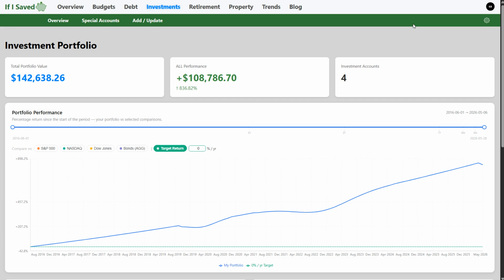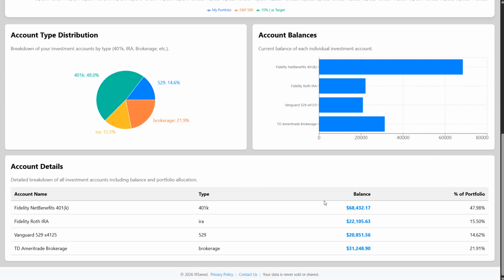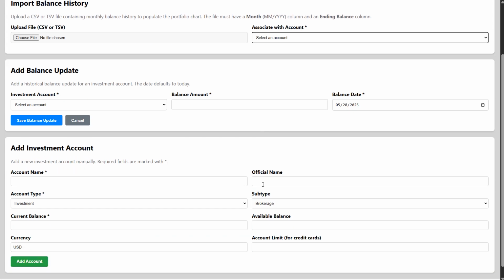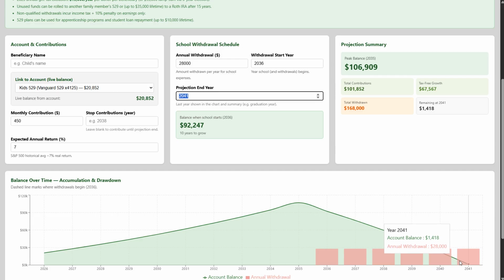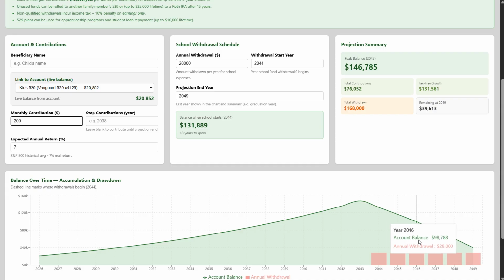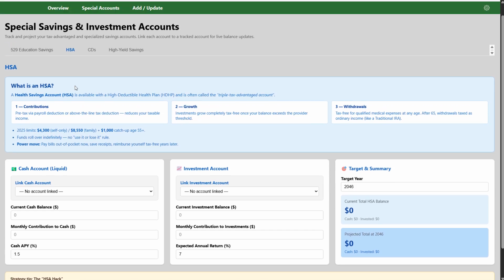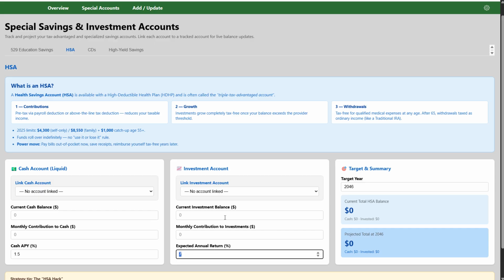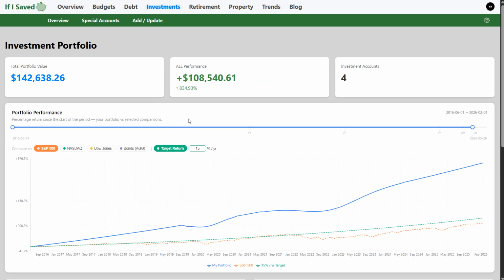Investments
The investments page of ifisaved.com.  An overview of a tool to help you track investments and how they track towards your goals.